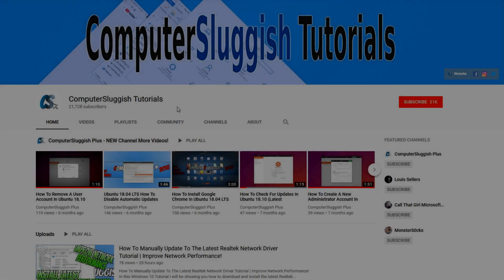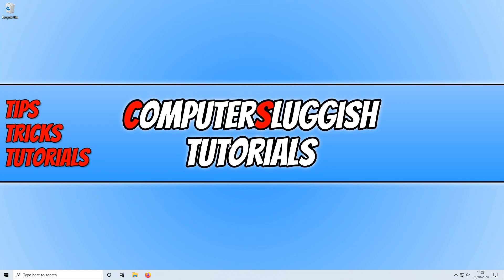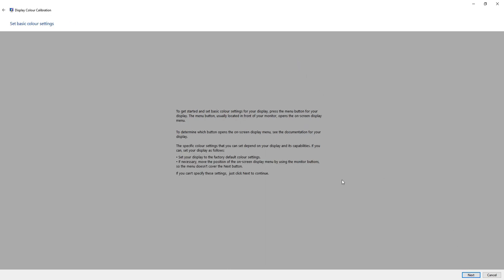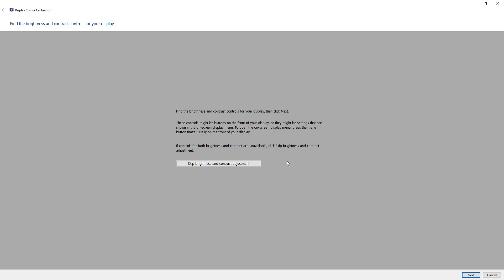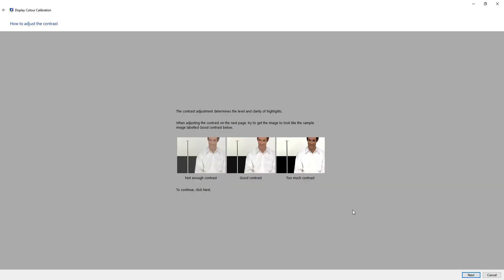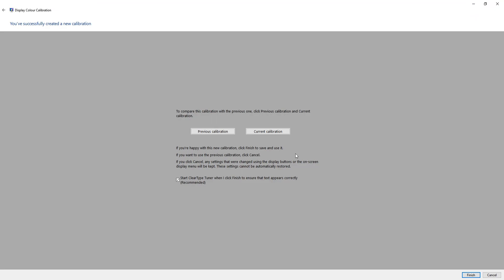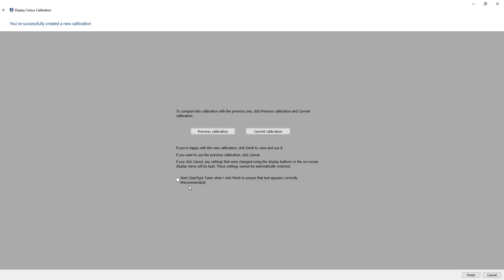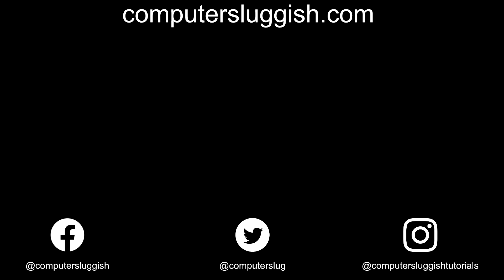Improve Your Display Colours On Your Windows 10 PC Tutorial | Calibrate Your Monitors Colours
In this Windows 10 tutorial I will be showing you how to improve your display colours on your PC or laptop by calibrating your monitors. Windows 10 has a built in display colour calibration wizard, which allows you to adjust your gamma, brightness and contrast settings to get more accurate colours on your monitor. This is great if your photos, games and videos are looking a bit off with colour or not at the right levels.

You can always revert back to the previous calibration if you are unhappy.

If you run the ClearType tuner at the end of the calibration wizard, you can find out how to use it